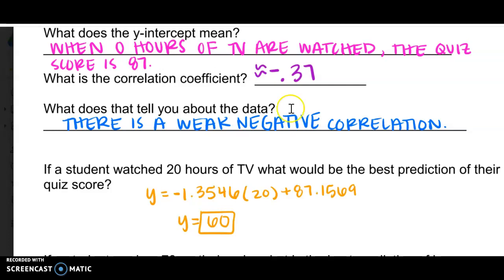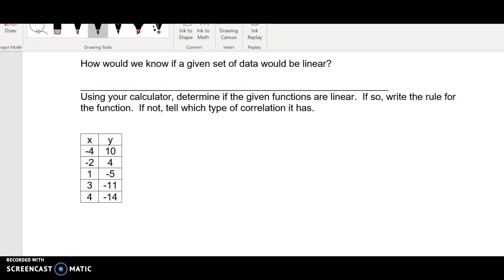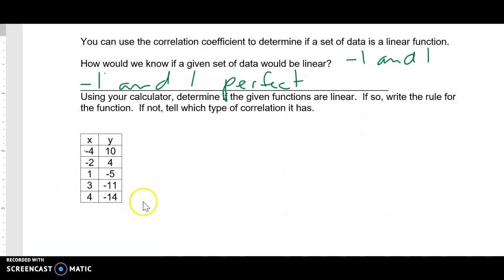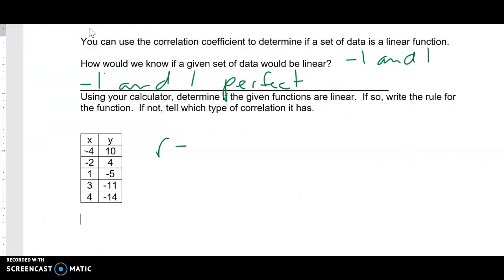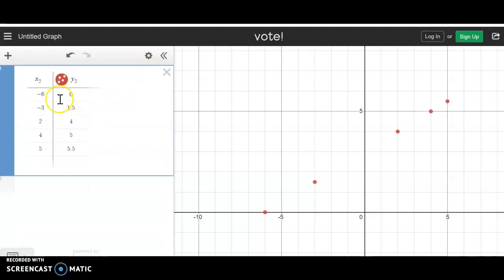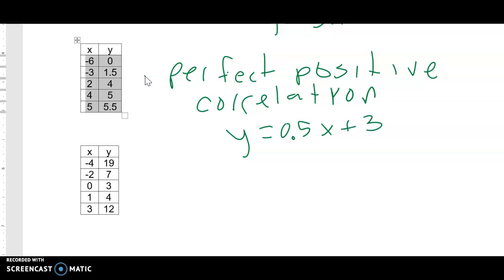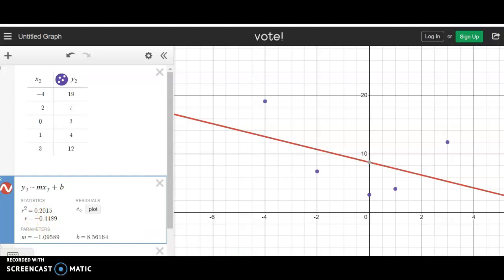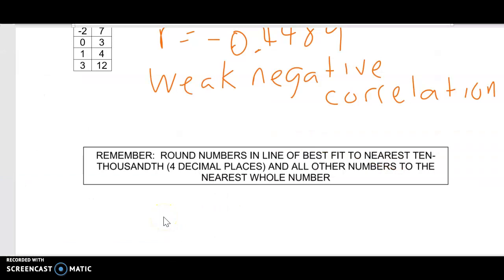7-2 Lines of best fit - Part 2